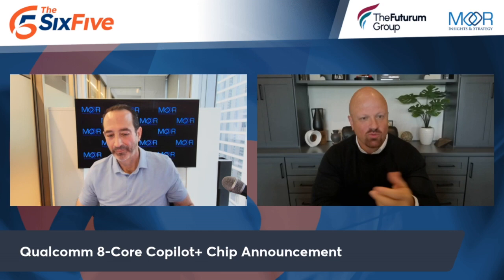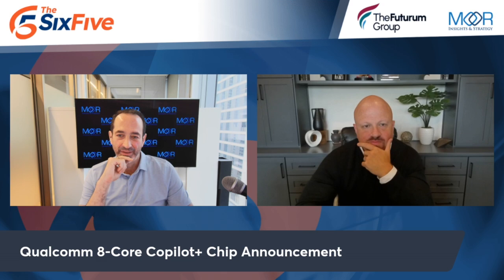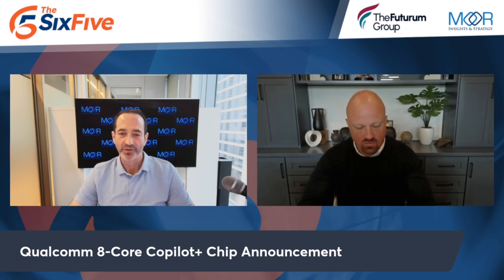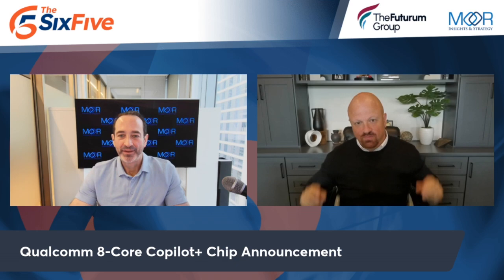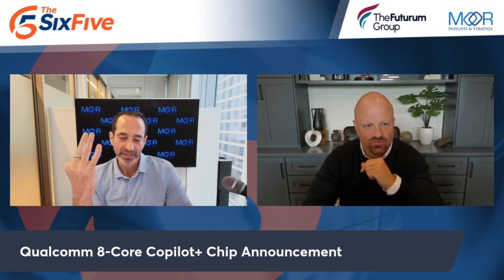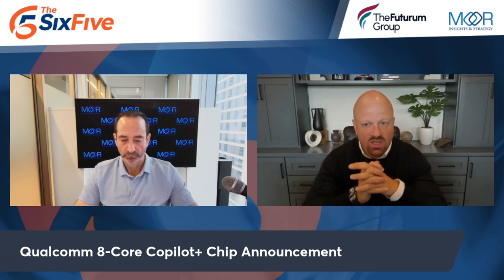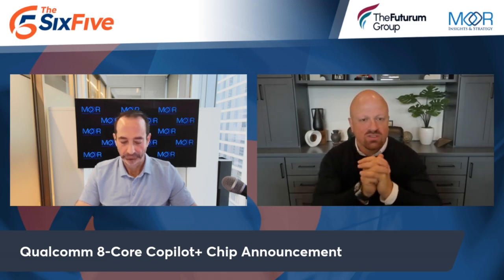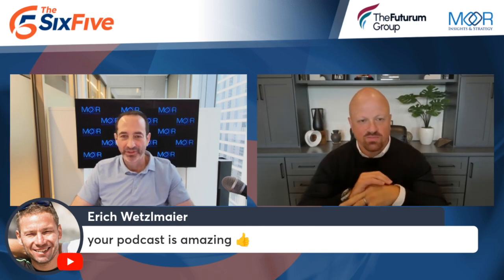Qualcomm 8-Core Copilot+ Chip Announcement - Episode 231 - Six Five Podcast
Qualcomm 8-Core Copilot+ Chip Announcement